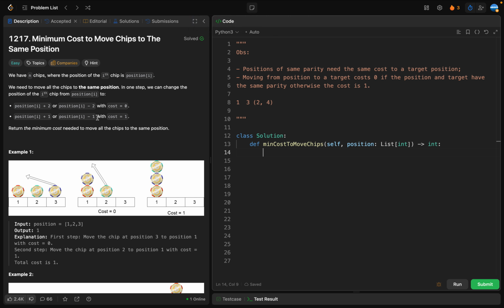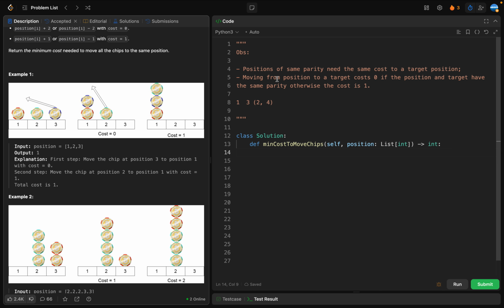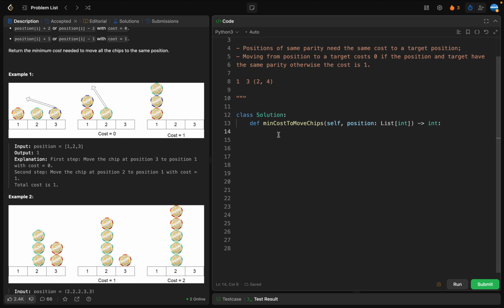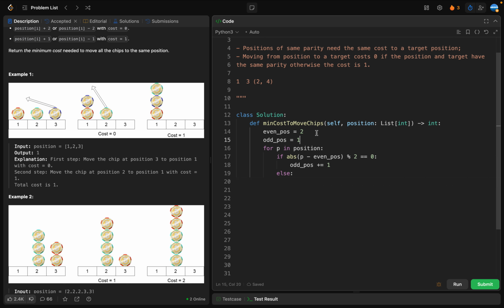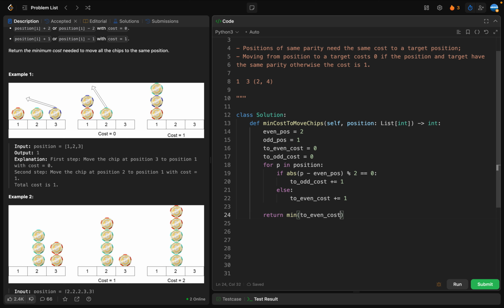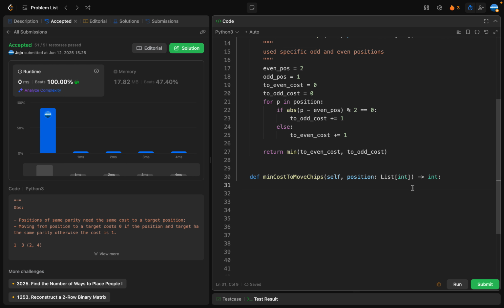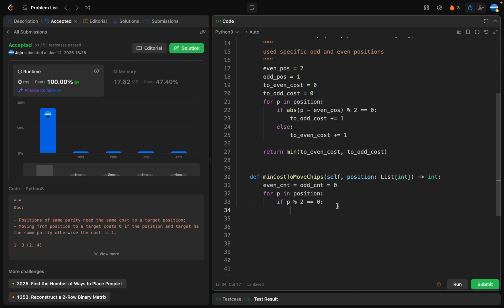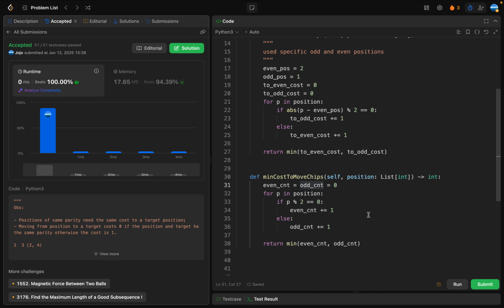leetcode 1217 Minimum Cost to Move Chips to The Same Position | parity check